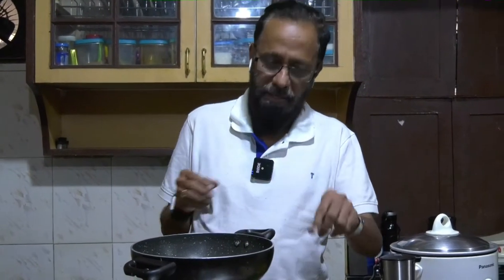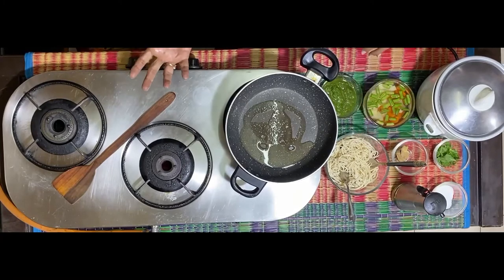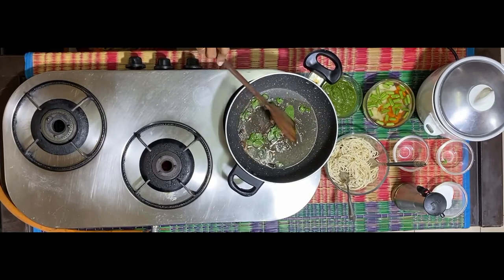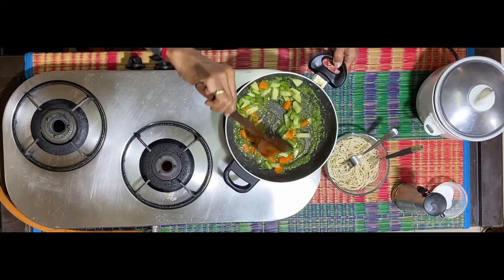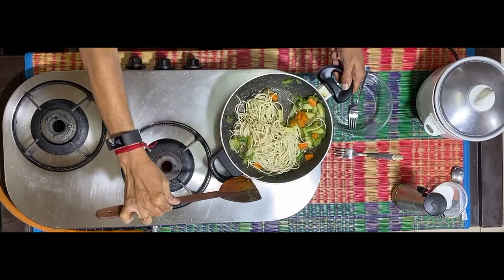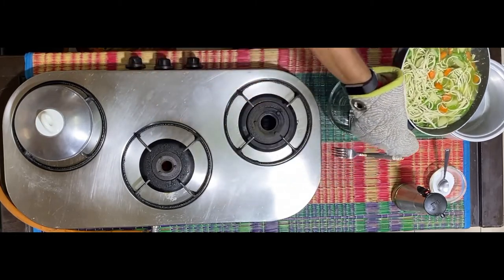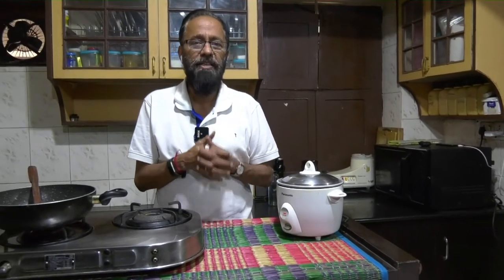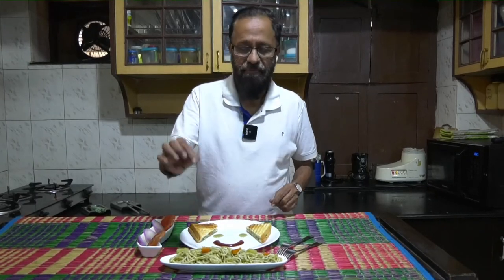Noodle Pulao and Sandwich by Chef LRC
How to make Noodle Pulao and Sandwich by Chef LRC.